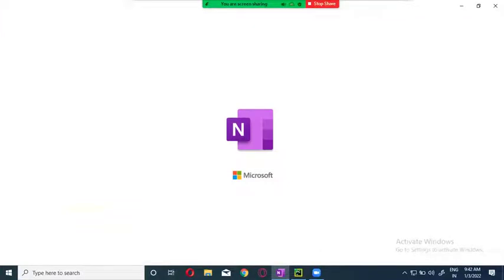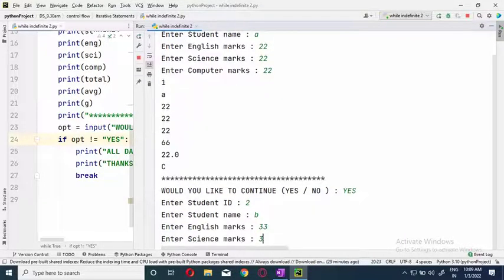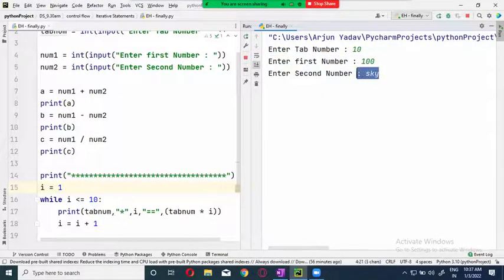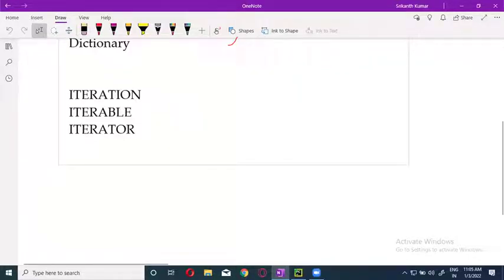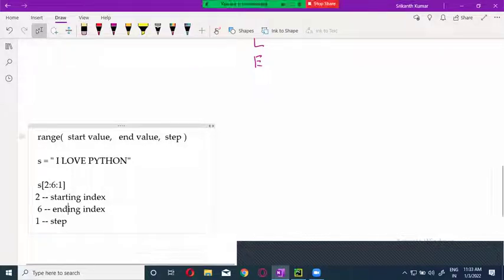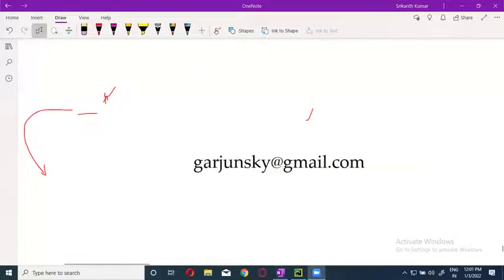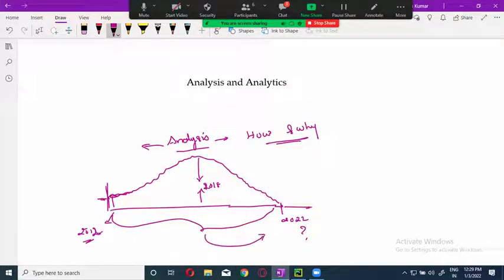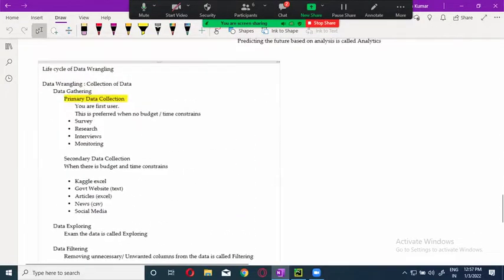Data Science - 015